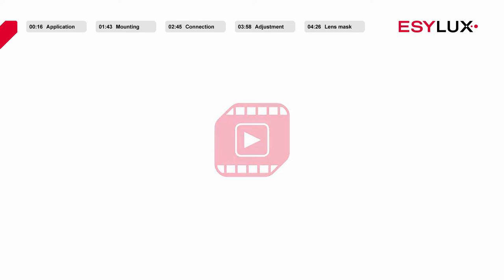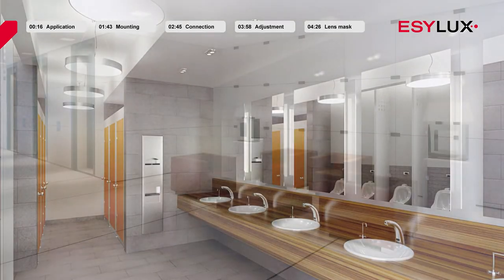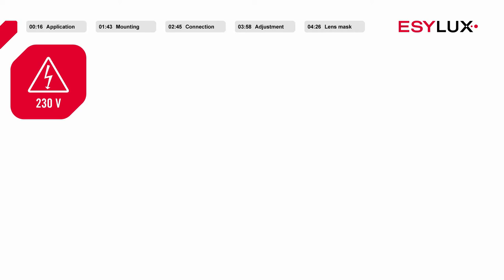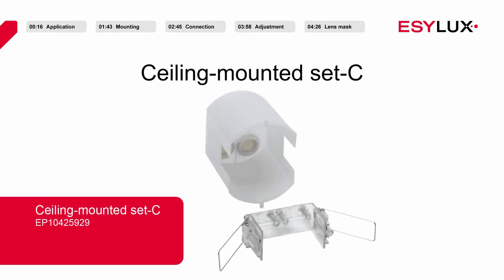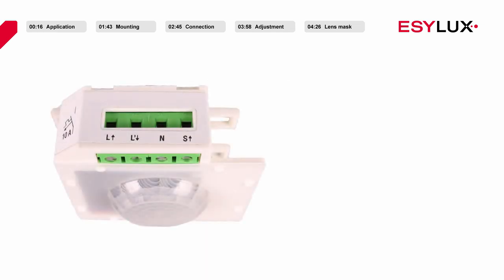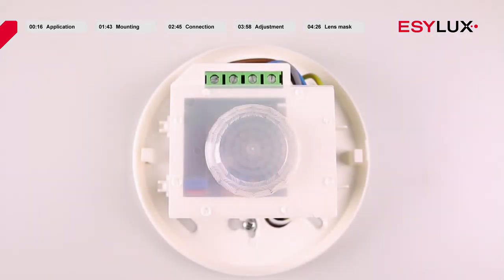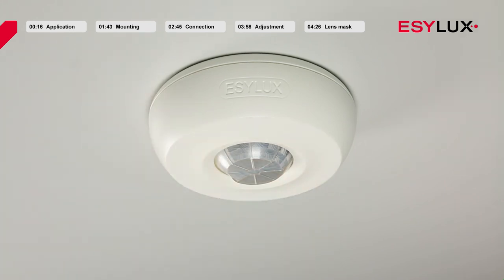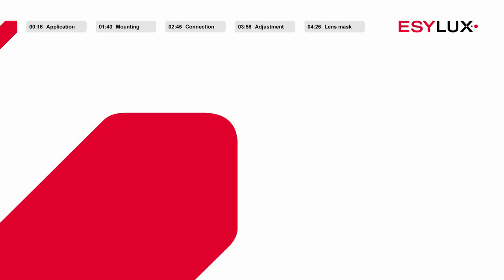Assembly & Installation: MD 360/8 Basic and MD 360/8 Basic SMB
•  Motion detector with 360° field of detection for ceiling mounting
•  range of up to 8 m across at a recommended installation height of 2,5 - 3 m